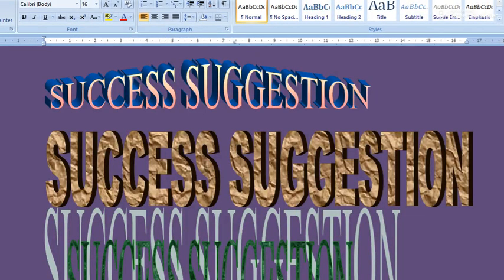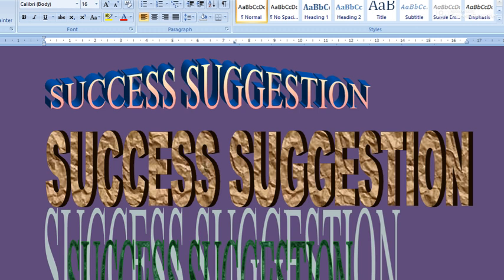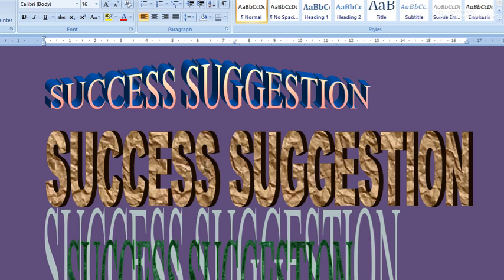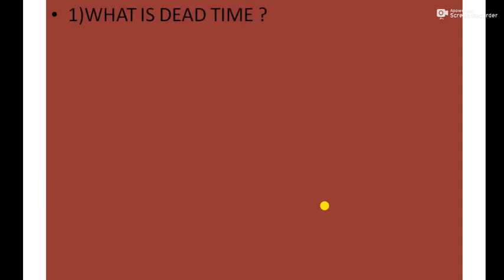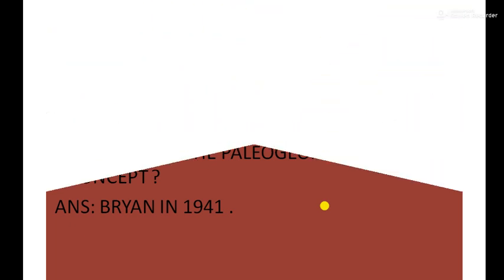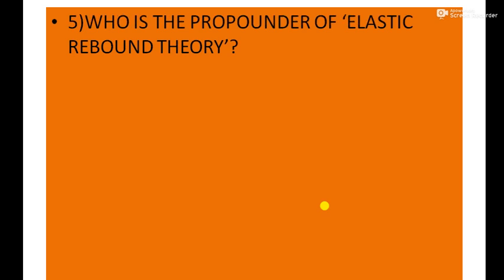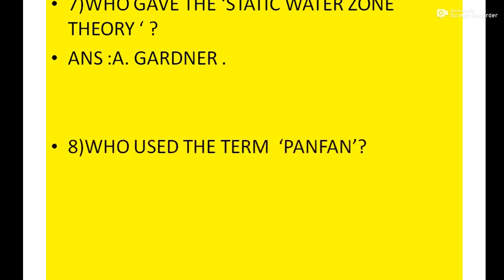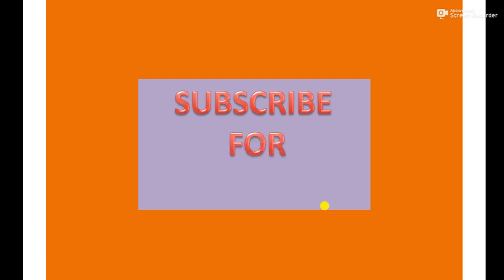NET,SET,geography,geomorphology # very important 10 questions,frequently most asked questions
NET,SET,geography,geimorphology,success suggestion,